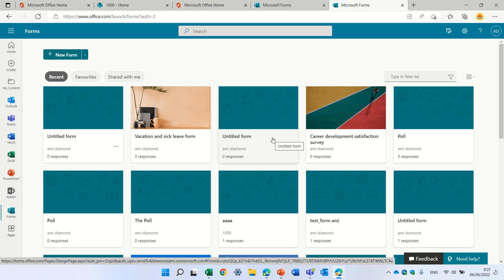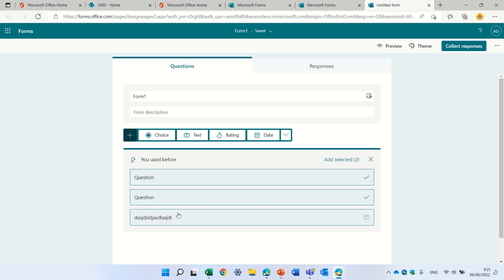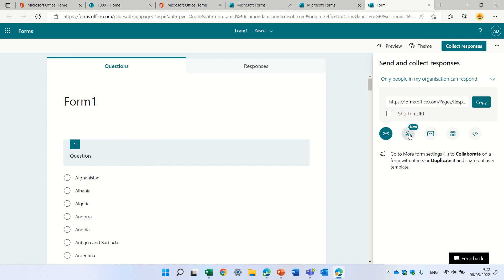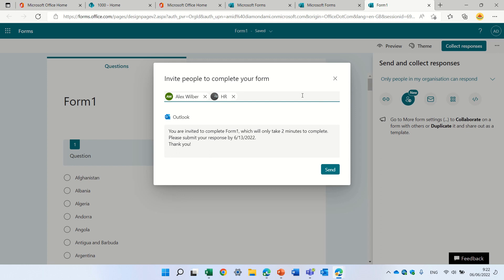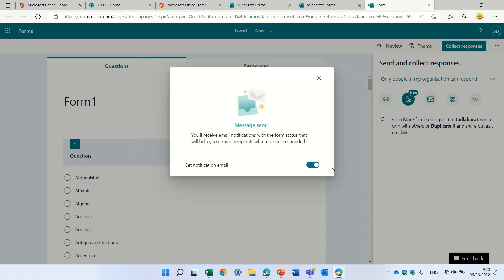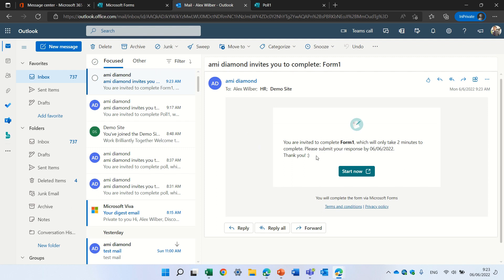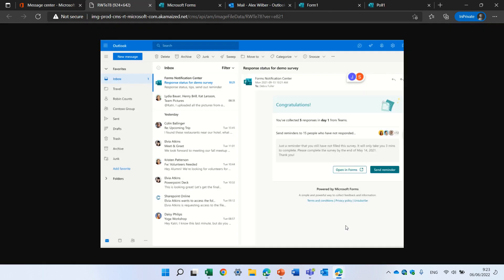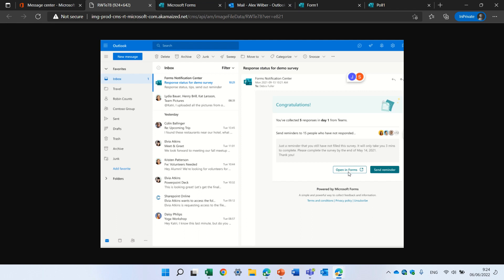Microsoft Forms distribution and email notification feature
Microsoft Forms will soon enable a feature that will allow users to share a Form/survey directly with other users and distribution lists within the organization which will also include automated follow up emails and updates.